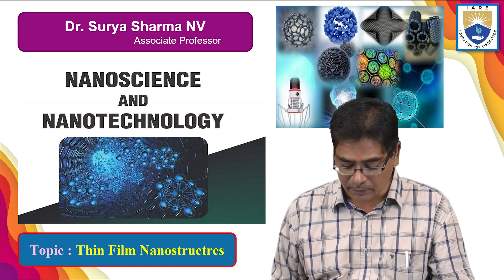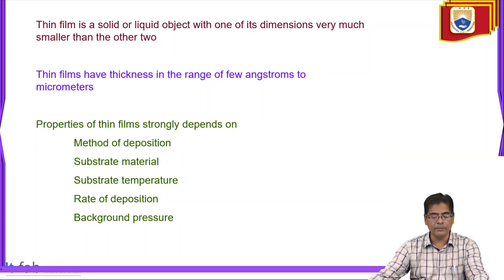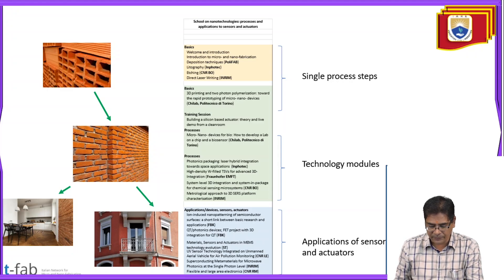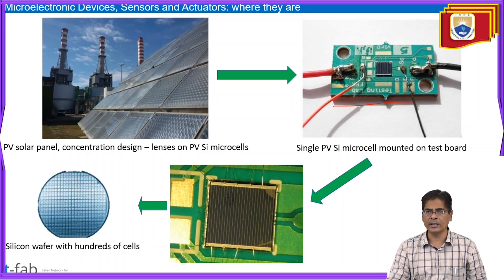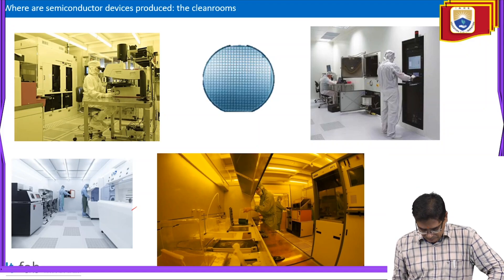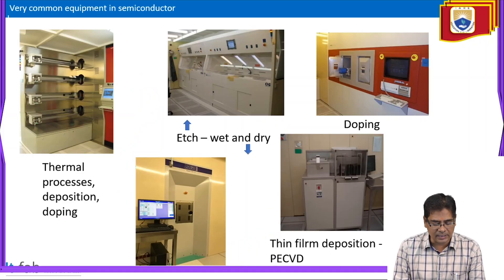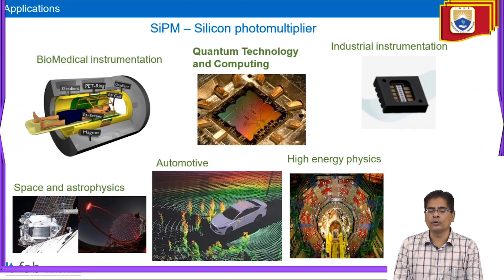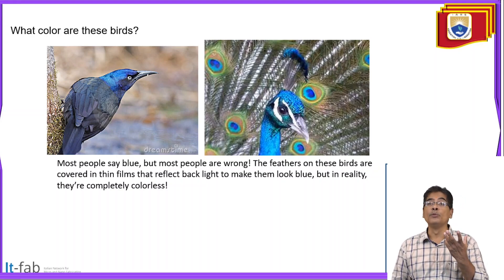Thin Film Nanostructures by Dr. Surya Sharma NV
Thin Film Nanostructures by Dr. Surya Sharma NV | IARE

Telangana, India.